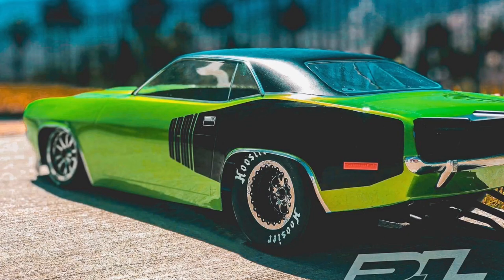Proline 1972 Plymouth Barracuda Sneak Peek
What's up Everyone! Welcome back to the channel. We will have Product Reviews, RC Bashing/Racing, Tutorials and Vlogs. For any of your RC Needs head over to Extreme RC Precision they have what you need(link down below). Associated JConcepts Arrma JJCustoms,LLC.